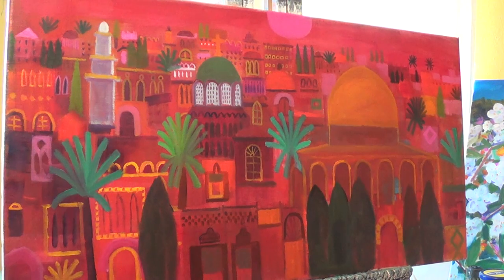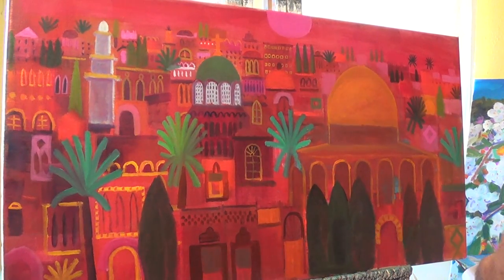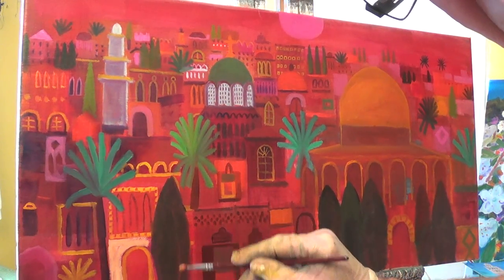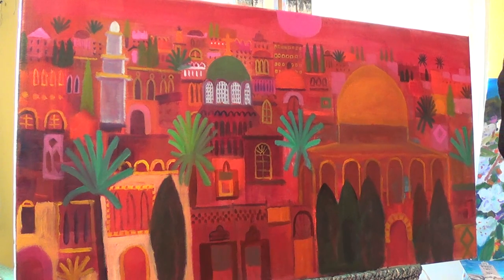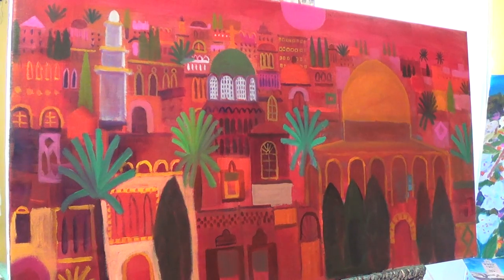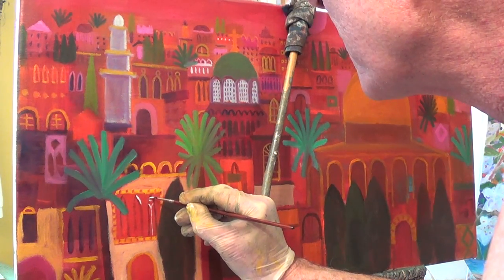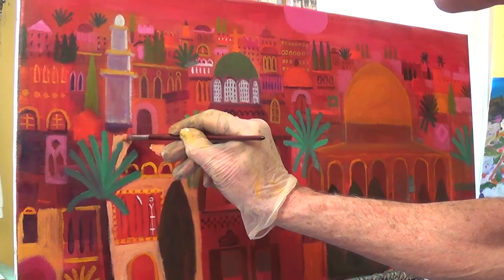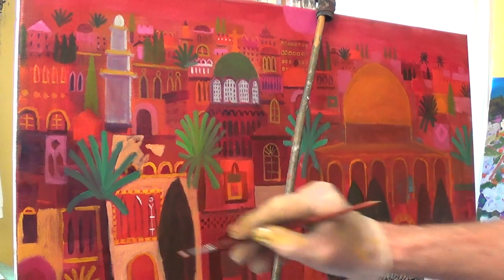Alan Furneaux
Oil Painting